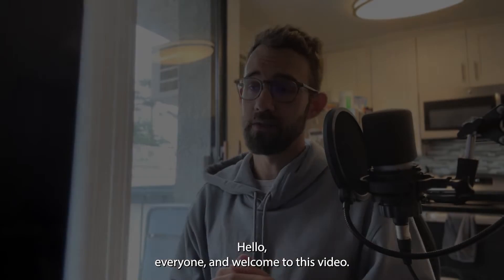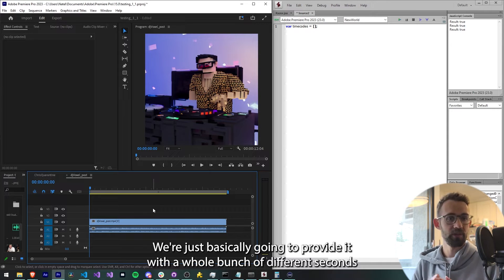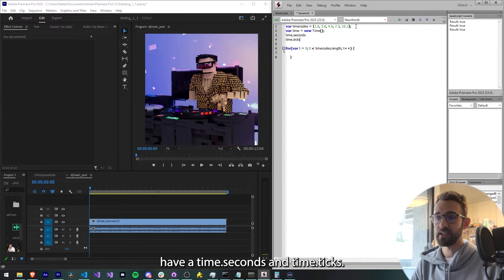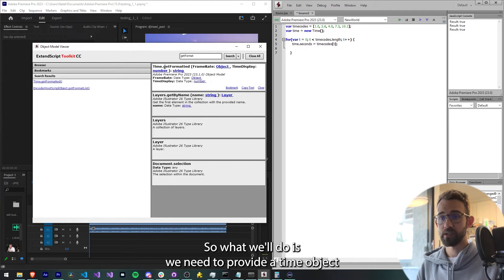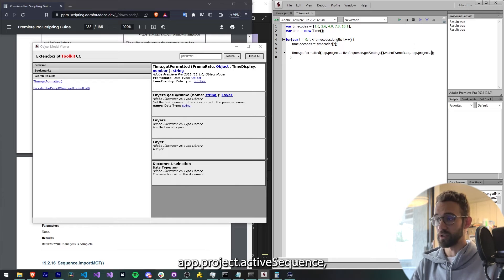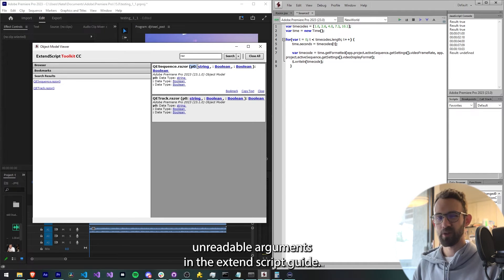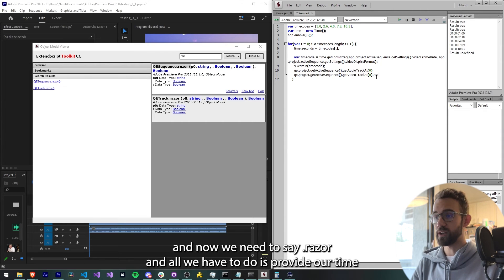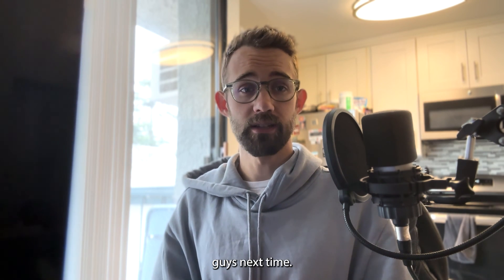Premiere Scripting Tutorial: Razor Tool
The razor tool is super simple to use via automation, and can allow for tons of cool/creative ideas!
Timestamps:
Intro- 0:00
Basic Script Setup- 0:42
Getting Proper Timecodes- 1:40
Razor Method- 4:42
Testing- 6:15
Outro- 6:41